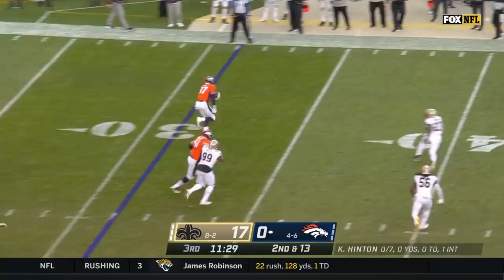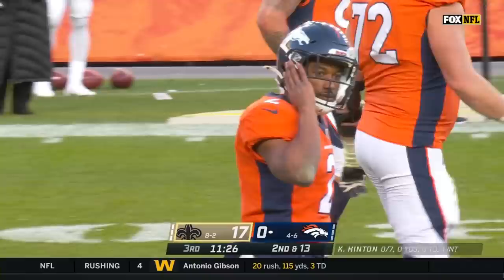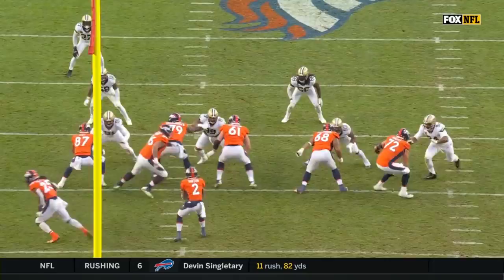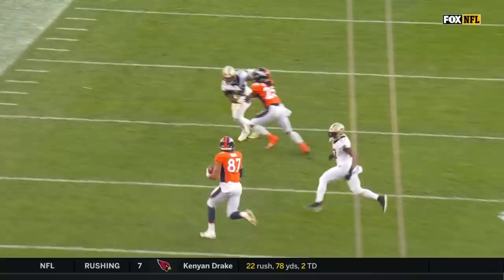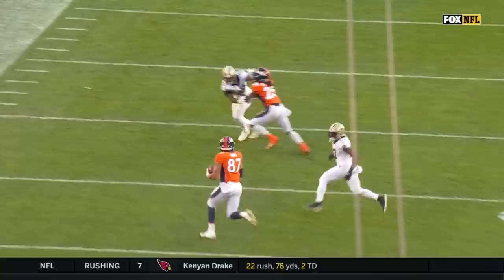Kendall Hinton Completes 1st NFL Pass! ...Then Throws a Pick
Hinton finally completes his first NFL completion in the third quarter, and follows it up with an interception immediately. The New Orleans Saints take on the Denver Broncos during Week 12 of the 2020 NFL season.